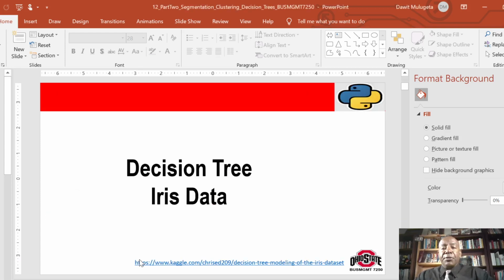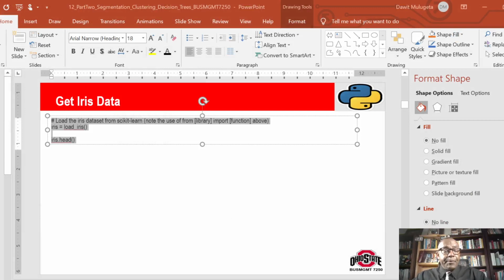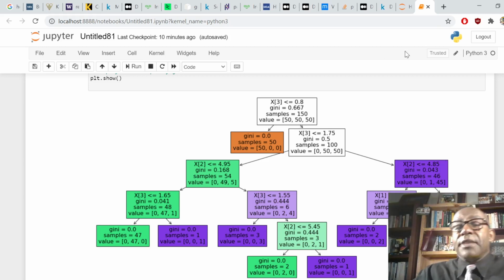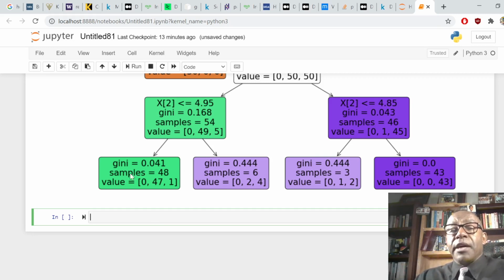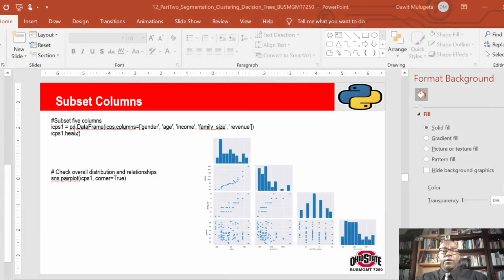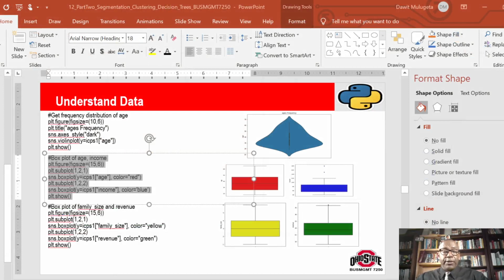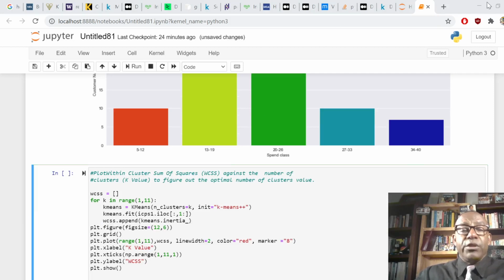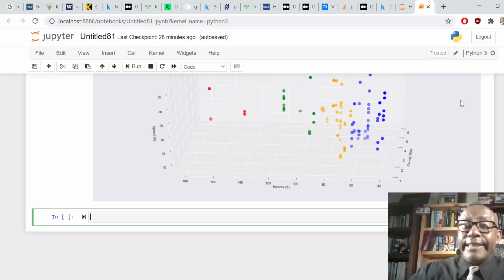BUSMGMT-7250: OSU Fisher SB, Fall 2020, Lecture Twelve - Part Two PHYTON Segmentation, DT, Clust.